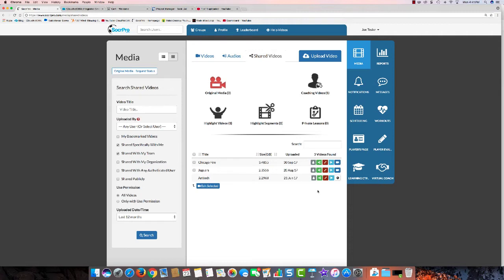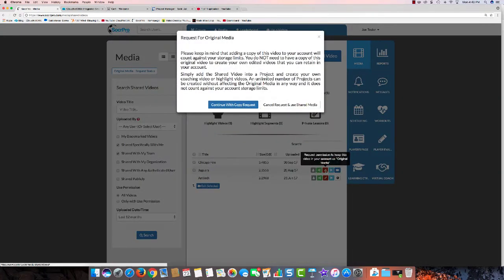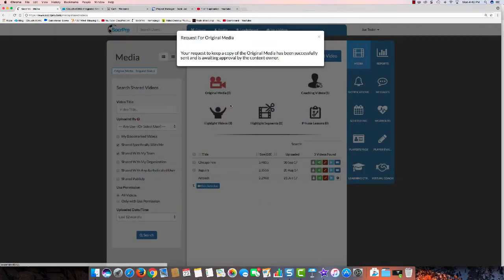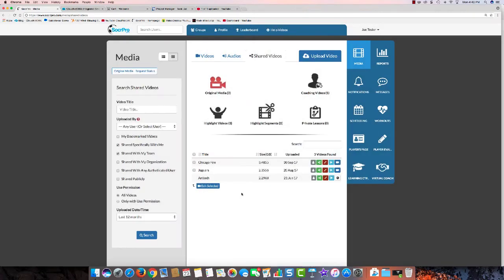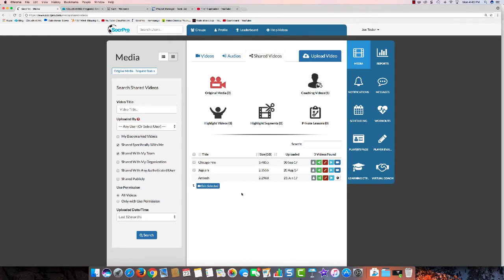Original Media Request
- Best FREE Soccer coaching software. In this video, I demonstrate how to ask for a shared video to retain as Original Media in a users account.